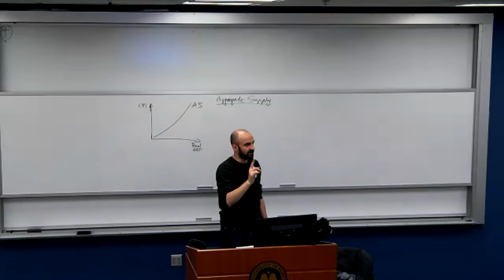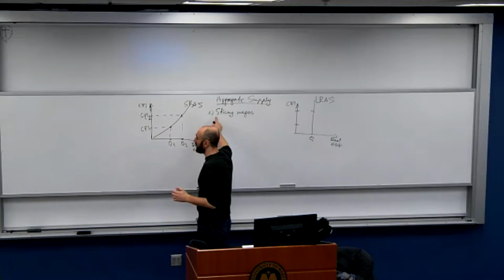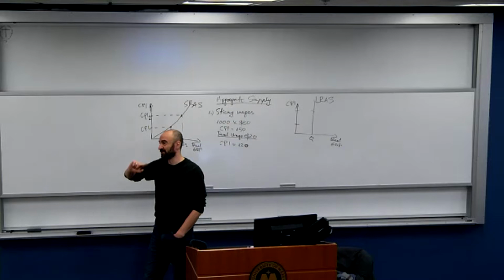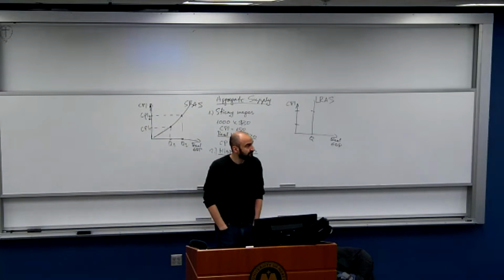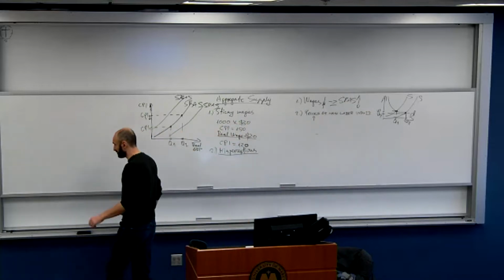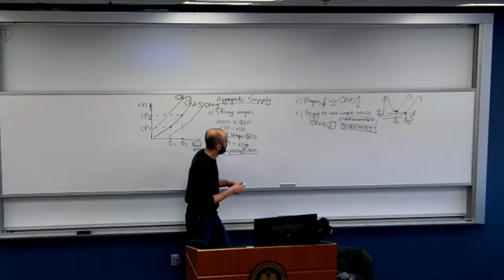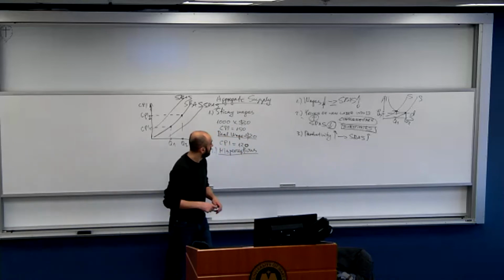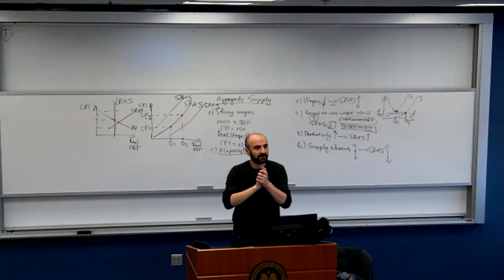Lecture ch 8, III Aggregate Supply